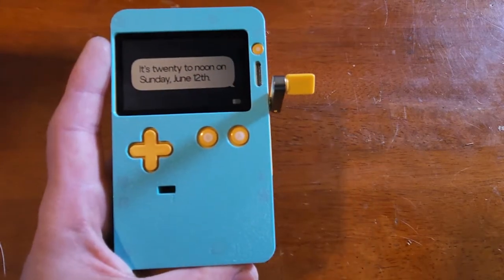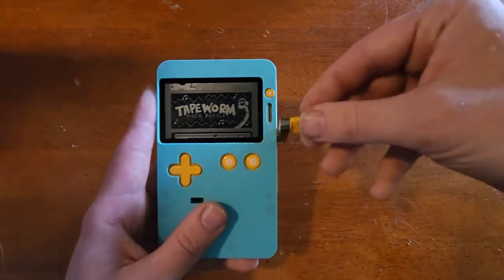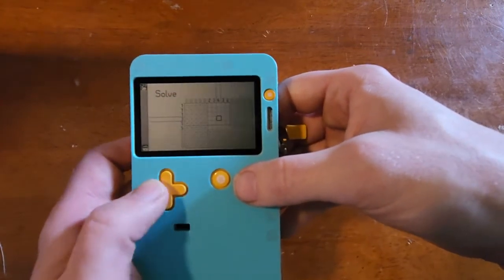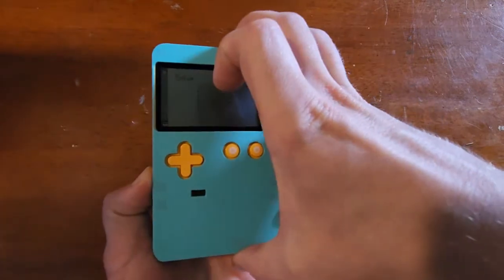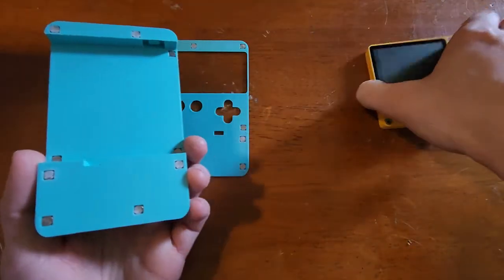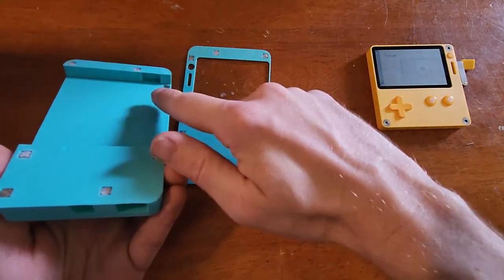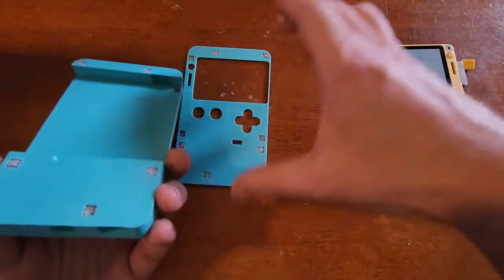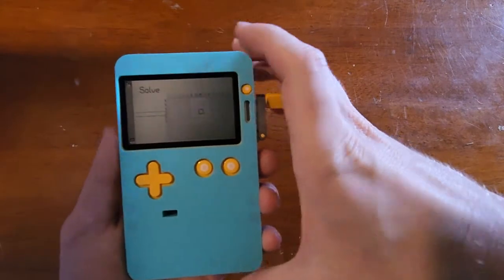Playdate Mega mod 3D printed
This mod allows people to customize their Playdate handheld's to be roughly the size of a Gameboy Pocket and you can use custom colors.

Note: I forgot to add a spot for an additional magnet on the back so the Playdate wobbles around.
I have included the fix down below.